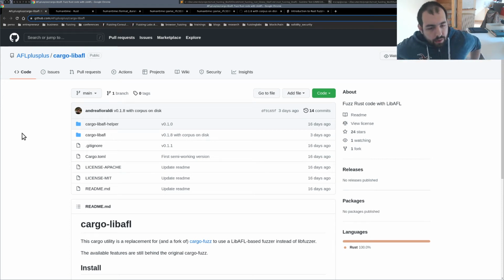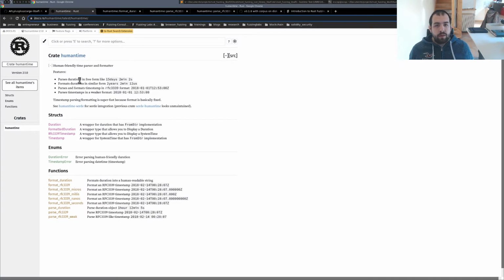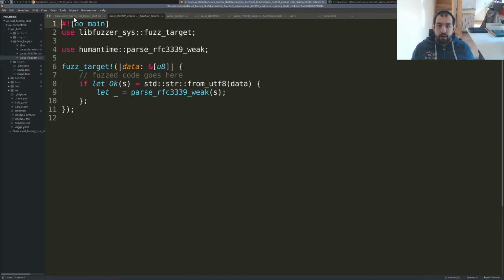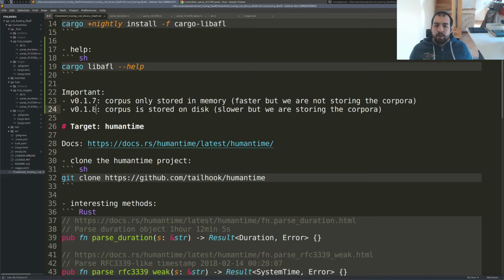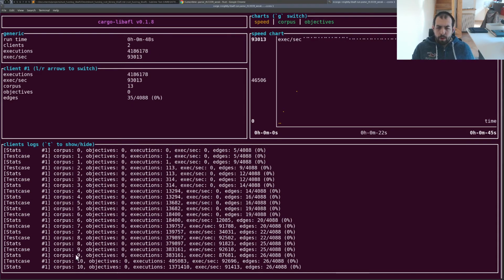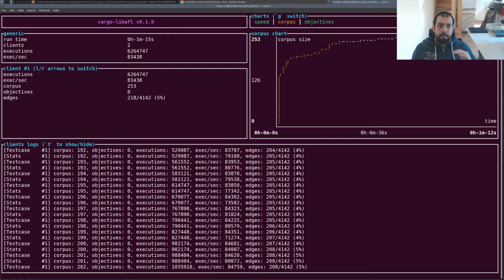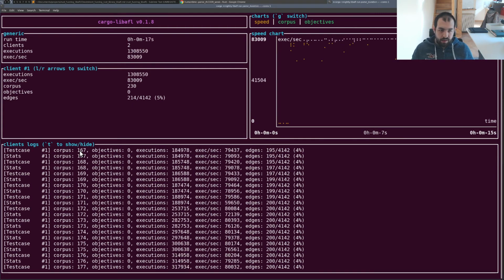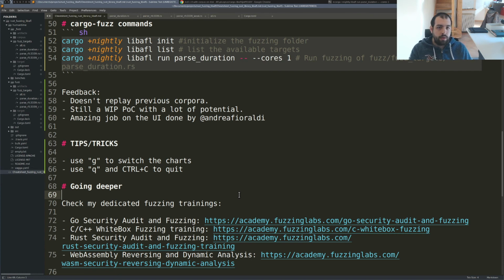Rust fuzzing using cargo-libafl (LibAFL-based fuzzer) - Rust Security #4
In this video, we are testing cargo-libafl, the new LibAFL-based fuzzer for Rust fuzzing. This new cargo utility is a replacement for (and a fork of) cargo-fuzz to use a LibAFL-based fuzzer instead of libfuzzer. Let's see how it performs compared to libfuzzer.

00:00 Introduction
01:07 cargo-libafl: install
01:55 Target: humantime
03:11 fuzzing harnesses comparison btw cargo-fuzz and cargo-libafl
05:24 Version of cargo-libafl to use
06:20 Run the fuzzer
07:20 cargo-libafl interface
10:27 Corpus storage
12:00 Speed comparison & feedback
13:40 Final words